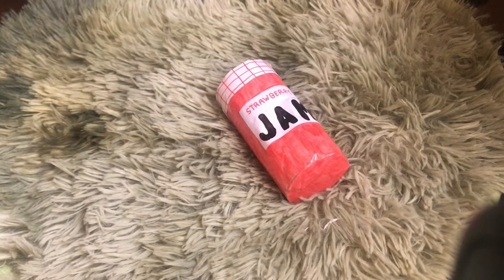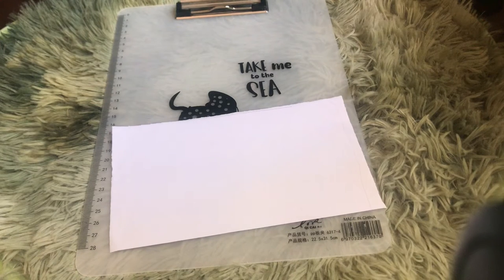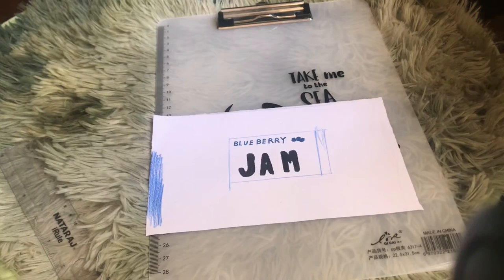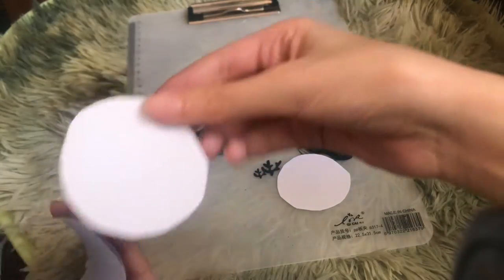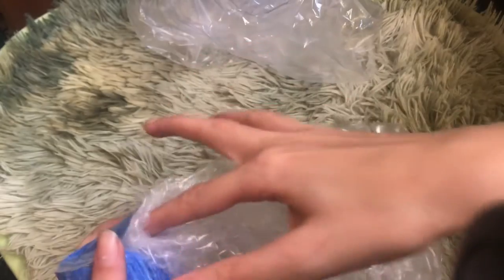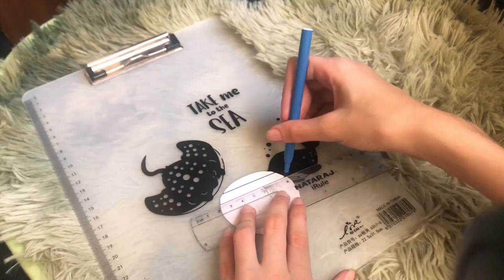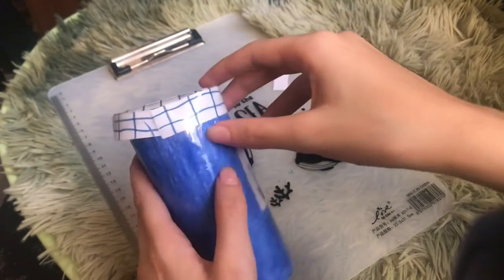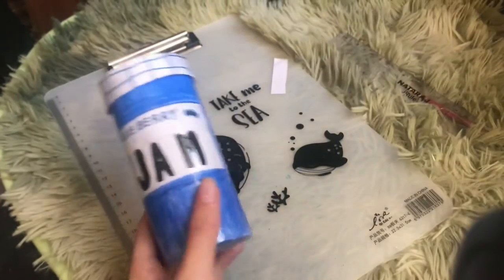DIY JAM PAPER SQUISHY TUTORIAL!!! How to make a jam paper squishy (easy)